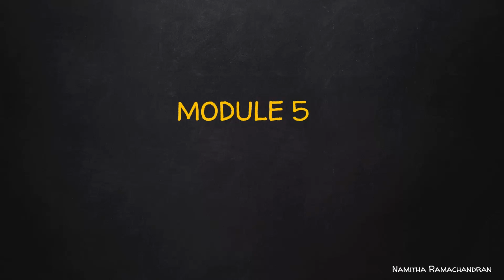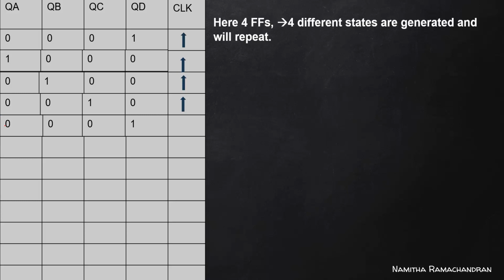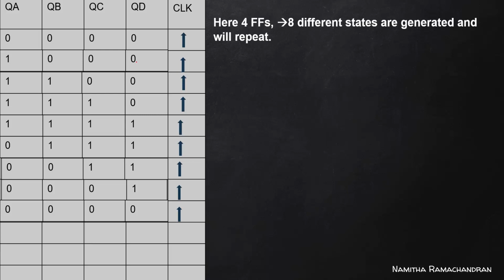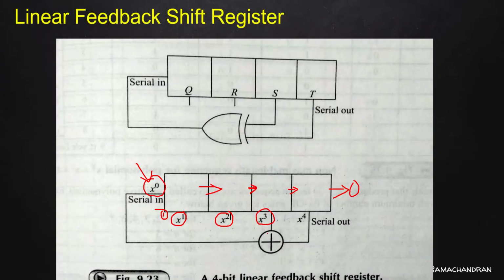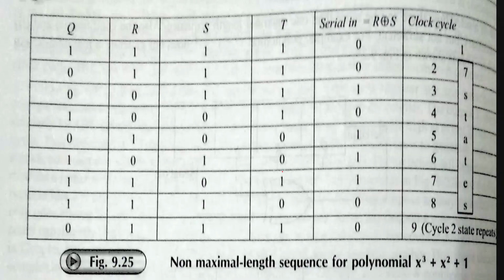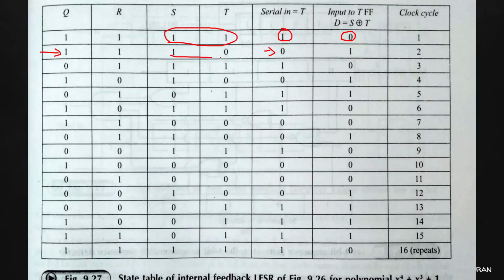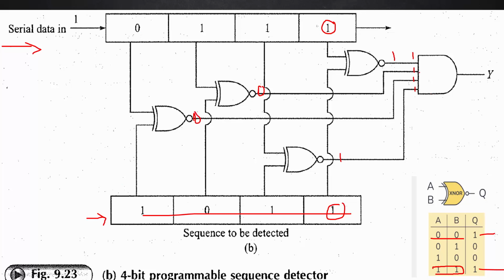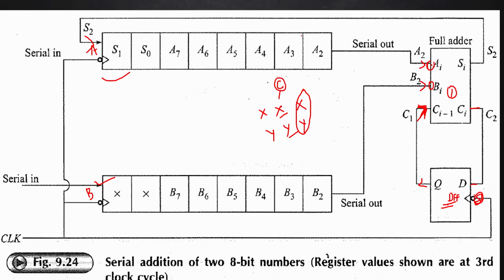Shift Register Applications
Ring Counter
Johnson Counter
LFSR
Sequence generator & Detector
Serial Adder